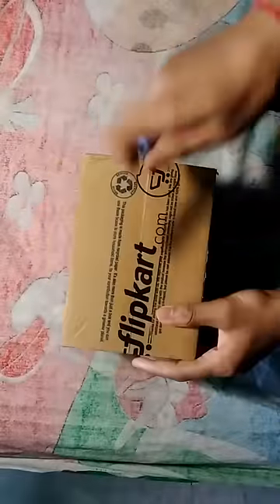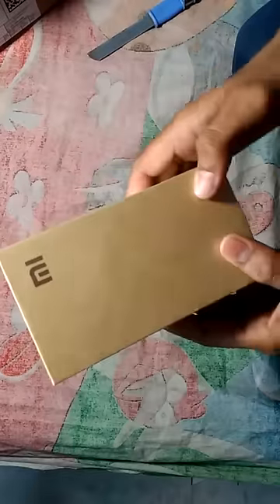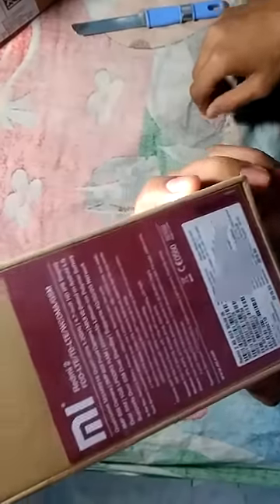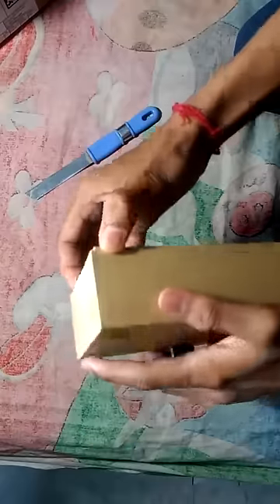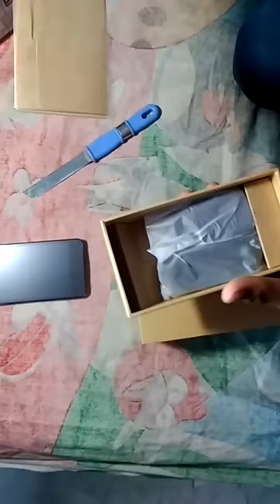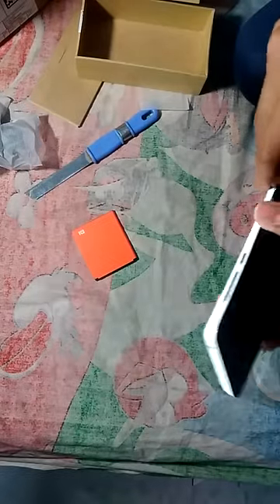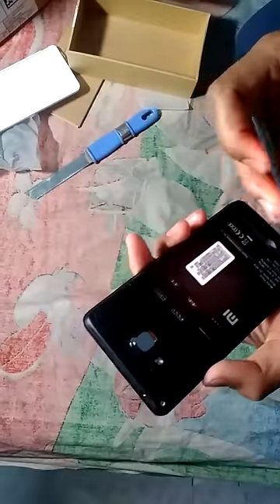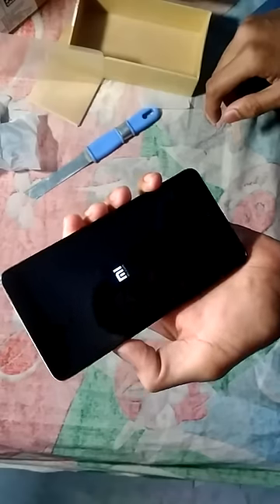Xiaomi Redmi 2 (India) Unboxing & script to buy from flipkart 100% working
Xiaomi Redmi 2 (2015 Model) Unboxing & first Overview impressions, the new Redmi 2 has 4G LTE support and is based on a 1.2 Ghz Quad Core Snapdragon 410 chipset it has 1 GB RAM a 8MP rear facing camera that can shoot video upto 1080p a 2 MP front facing camera and I do the unboxing and give you my hands on impressions with the new Redmi 2

Just frequently asked your question about this device like as heating & battery issue ,rooting,on screen keys , new ROMs etc. for xiaomi redmi 2 or other device